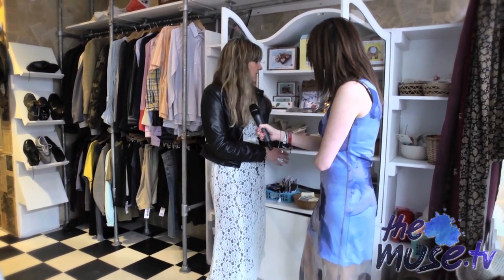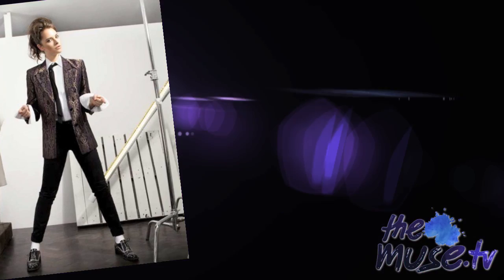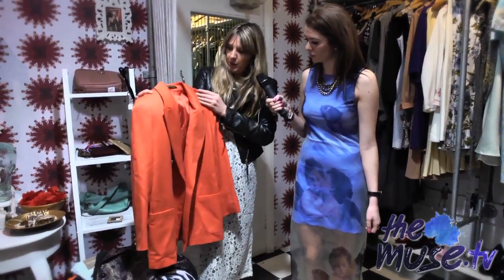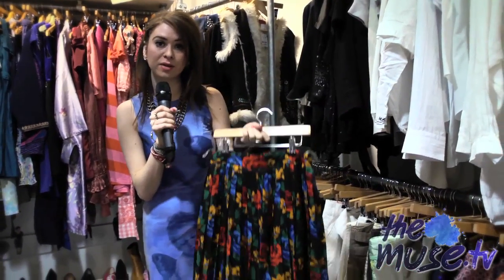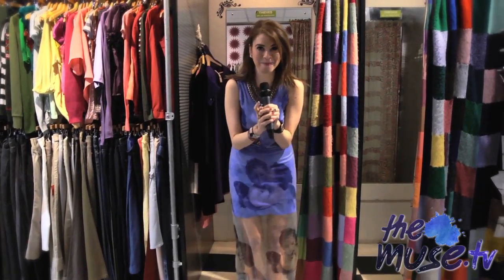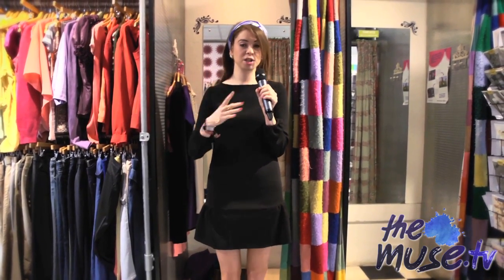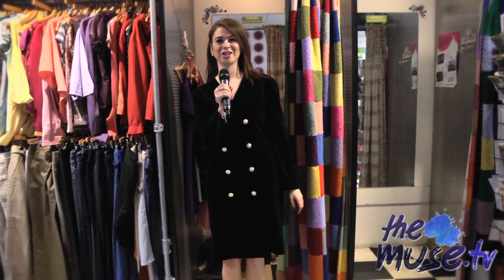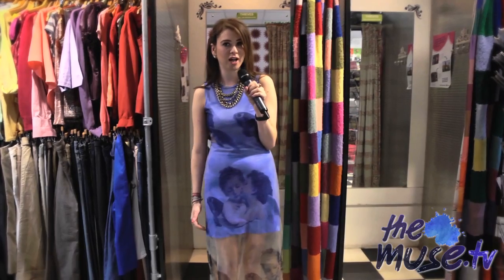Vintage Shopping at Oxfam